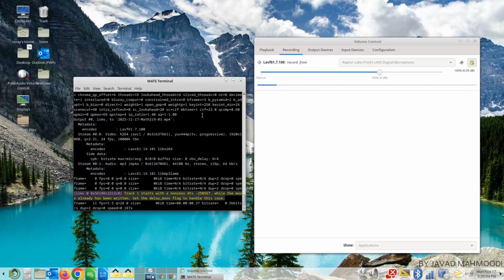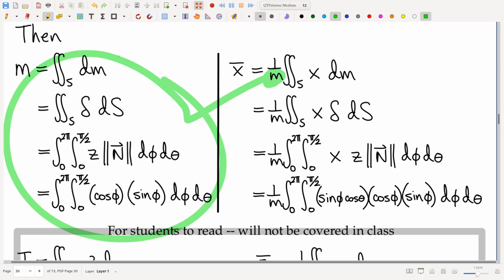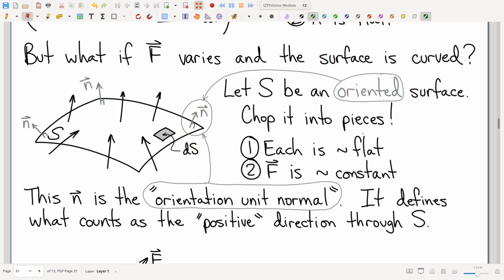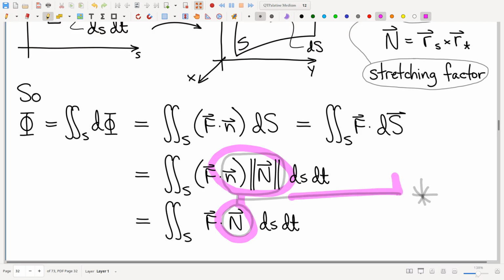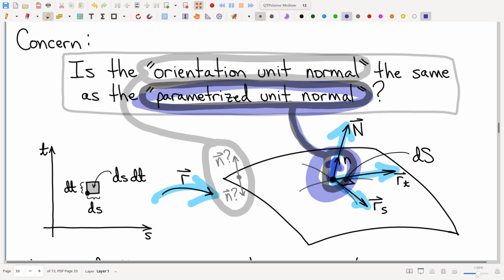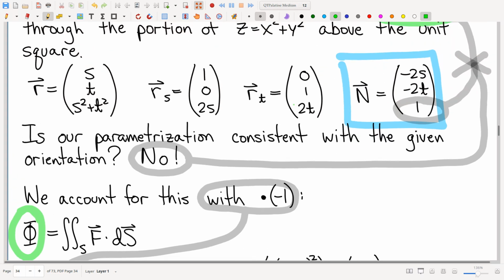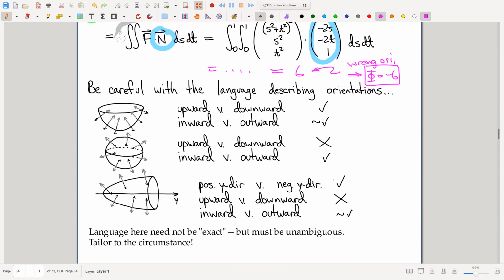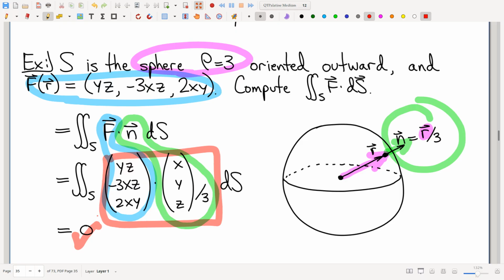2025 11 17 Math219 03